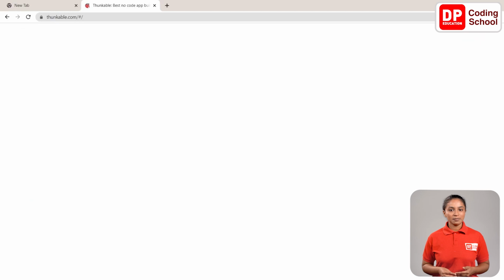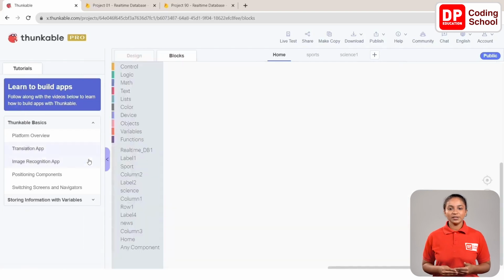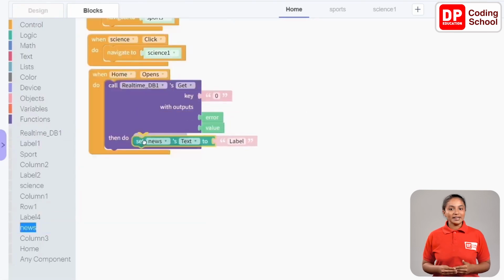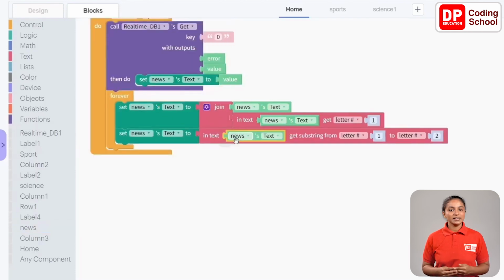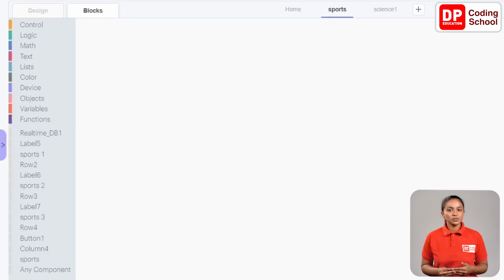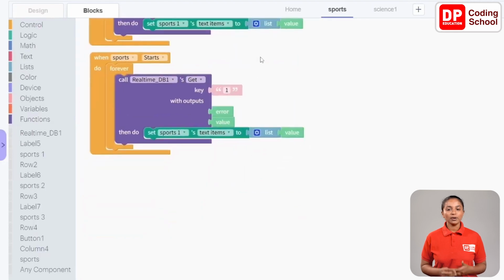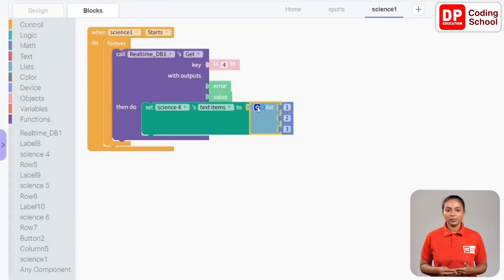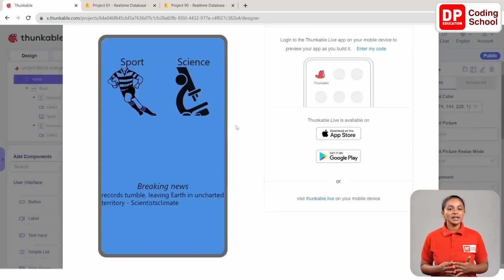Project 293 - How to Create Thunkable Lesson 55